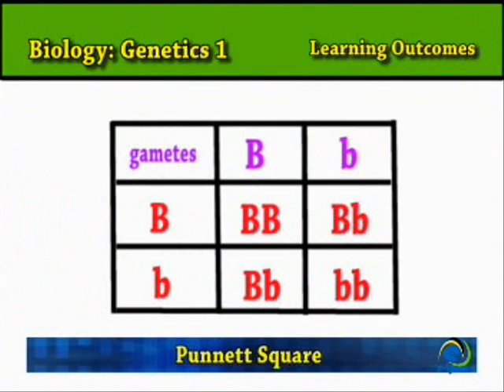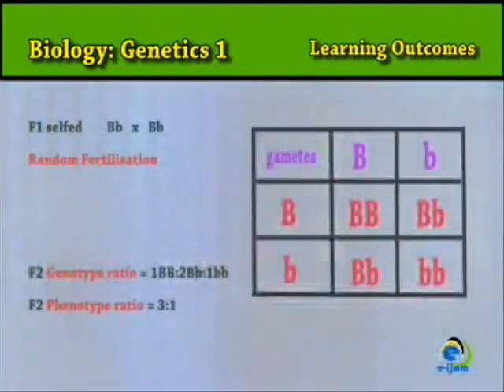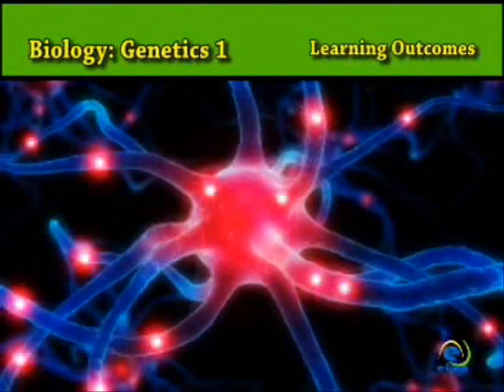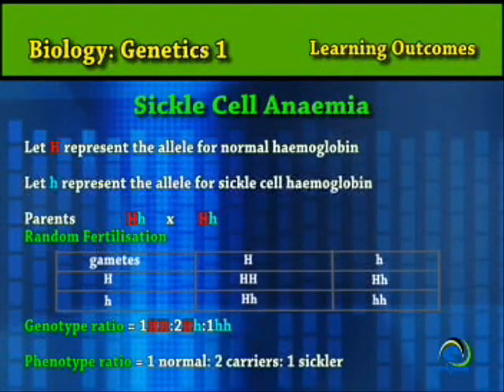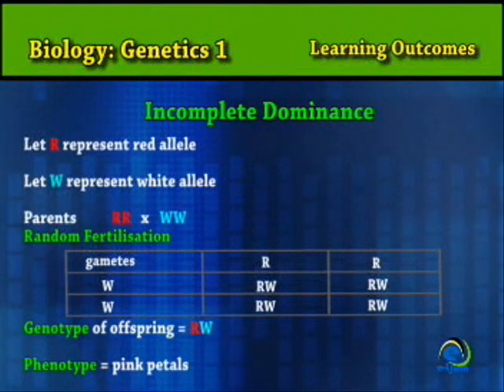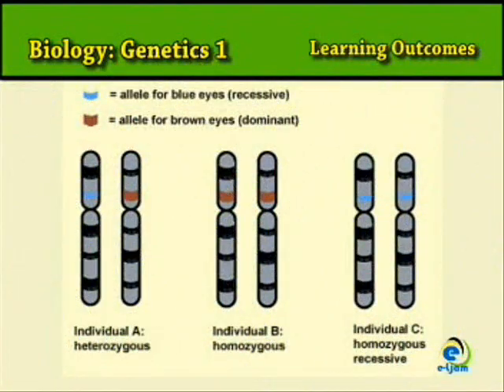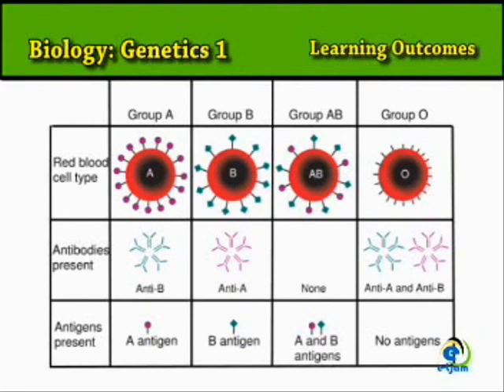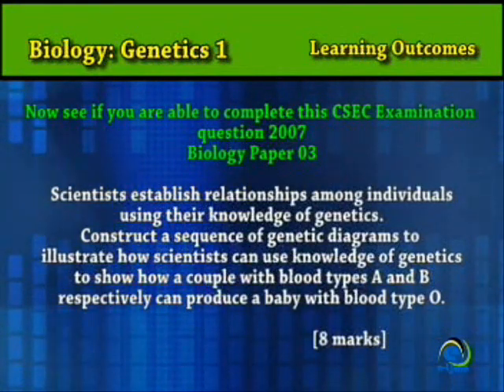Genetic Diagram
Biology - Continuity and Variation